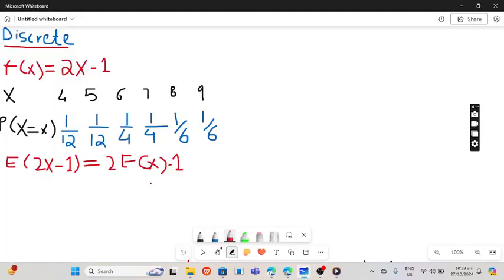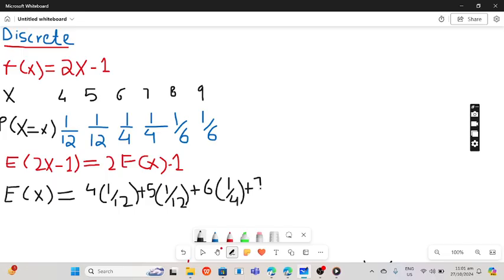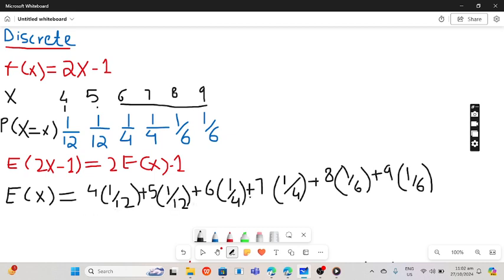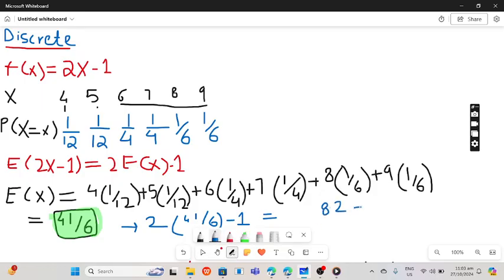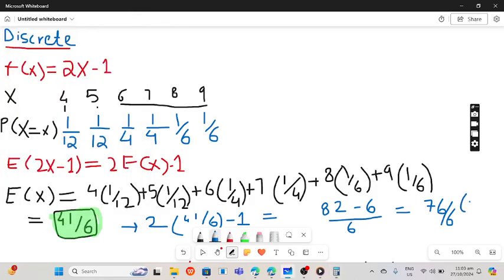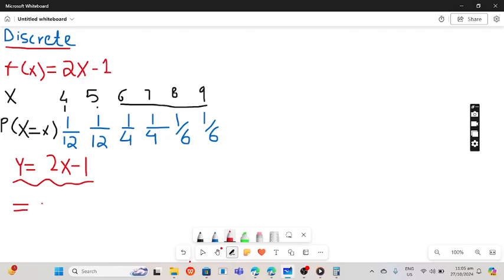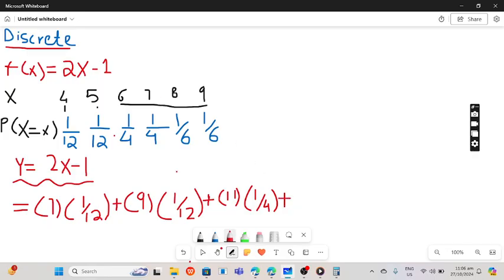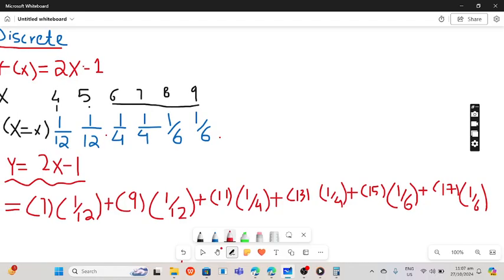Expectation Random Variable